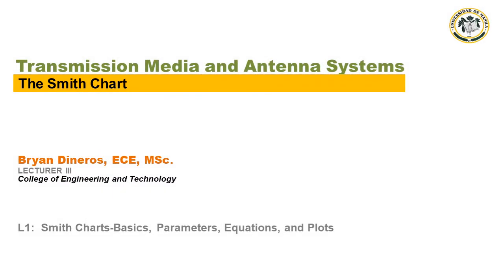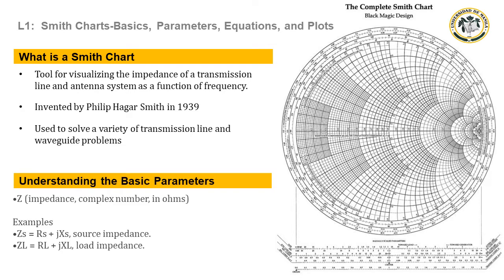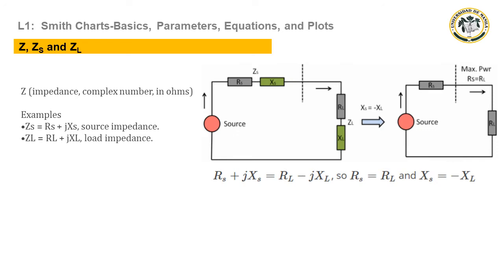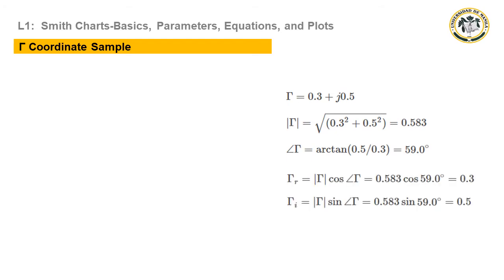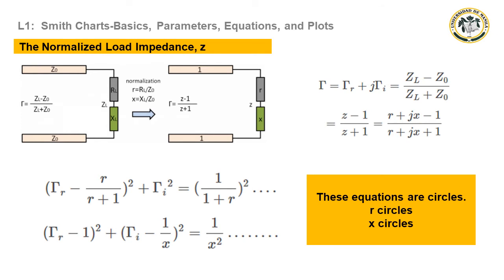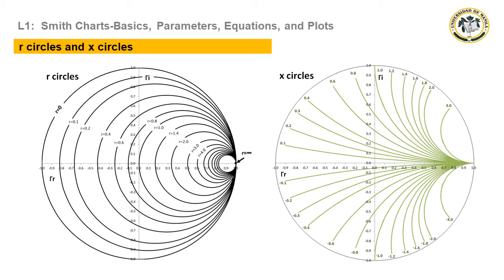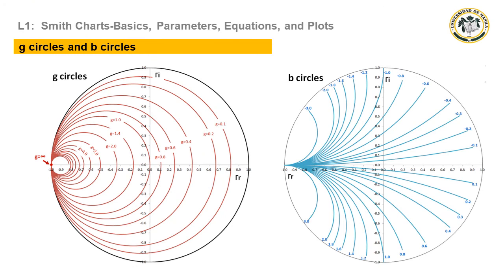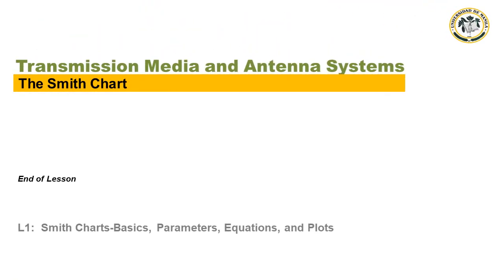Smith Chart Basics